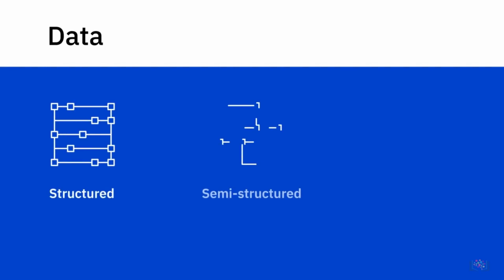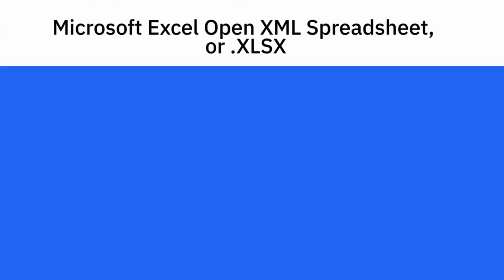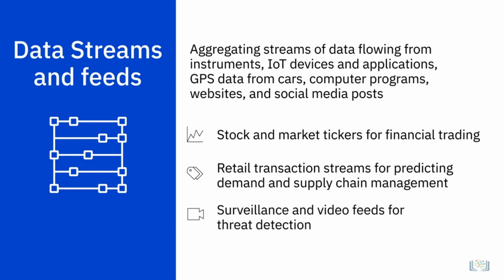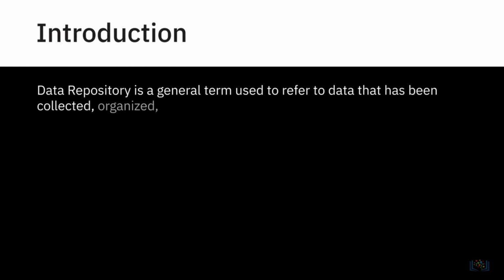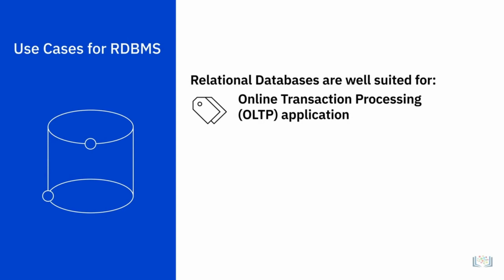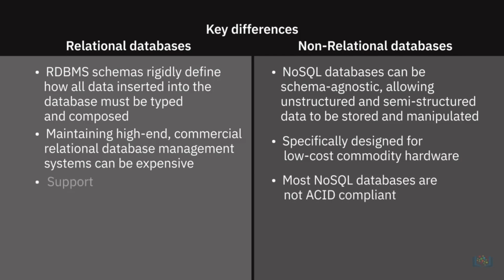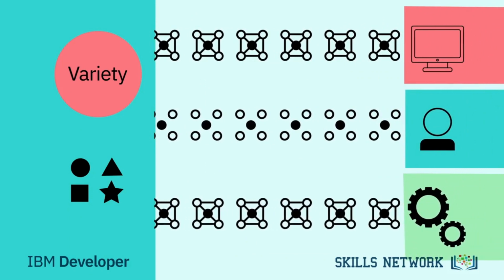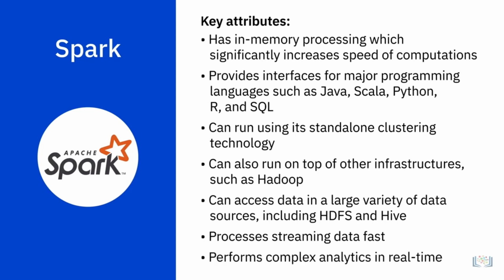The Data Ecosystem | Introduction to Data Science for Beginners (Module 1/5)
In this module, you will learn about the different types of data structures, file formats, sources of data, and the languages data professionals use in their day-to-day tasks. You will gain an understanding of various types of data repositories such as Databases, Data Warehouses, Data Marts, Data Lakes, and Data Pipelines. In addition, you will learn about the Extract, Transform, and Load (ETL) Process, which is used to extract, transform, and load data into data repositories. You will gain a basic understanding of Big Data and Big Data processing tools such as Hadoop, Hadoop Distributed File System (HDFS), Hive, and Spark.

Learning Objectives
*Describe and differentiate between relational and non-relational database management systems.
*Classify data structures, file formats, and sources of data by their different types.
*Explain the features and use of the different languages used by data professionals.
*Describe how Data Warehouses, Data Marts, Data Lakes, and Data Pipelines work.
*Explain how the Extract, Transform, and Load process works to make raw data ready for analysis.
*Explain what Big Data is.
*Summarize the features and use of some of the Big Data processing tools.

⭐ Important Notes ⭐
This course is curated & created by IBM Skills Network.
Instructor : Rav Ahuja